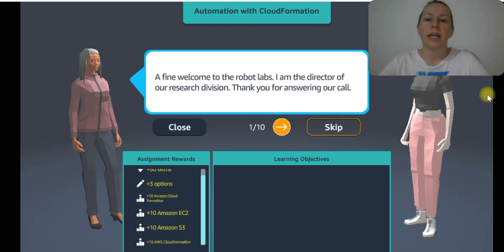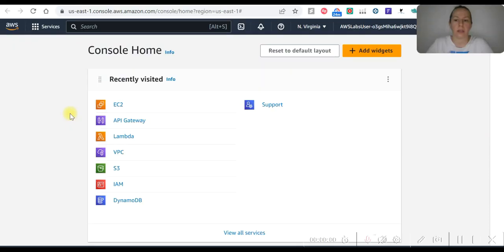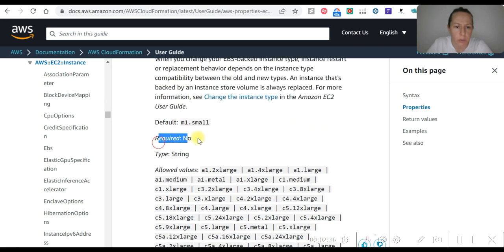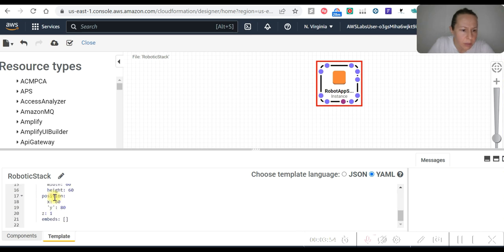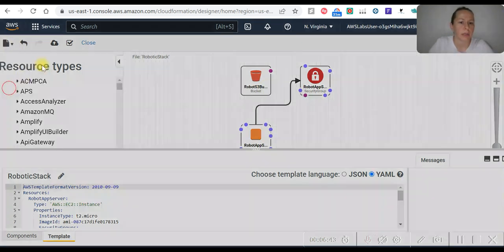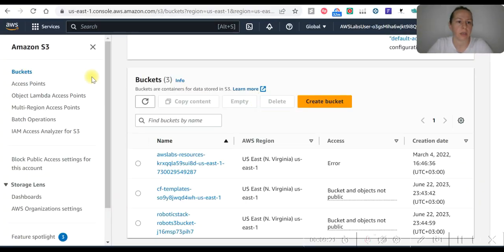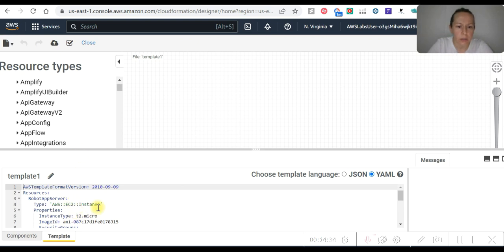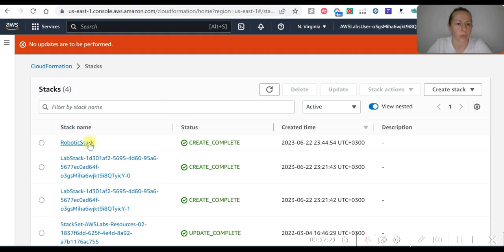🎮AWS CLOUD QUEST: Automation with CloudFormation 🏆 Solutions Architect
Help us reduce human error and standardize our robotic research deployment infrastructure.

- Use CloudFormation to automate environment creation.
- Read and write basic CloudFormation stacks in YAML.
- Run the automation to create different environments.